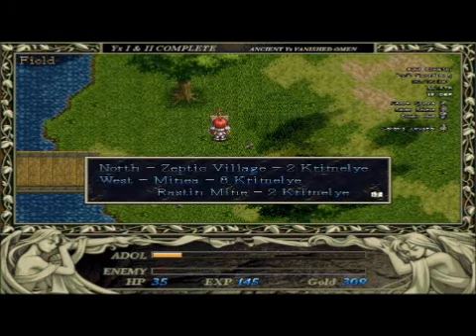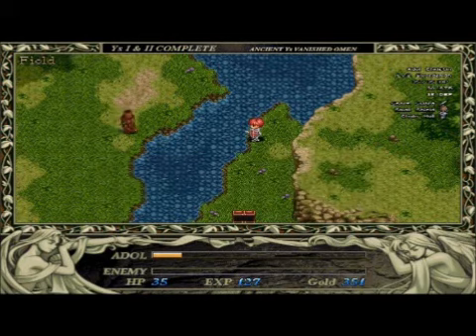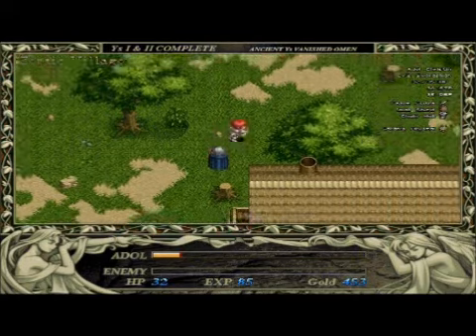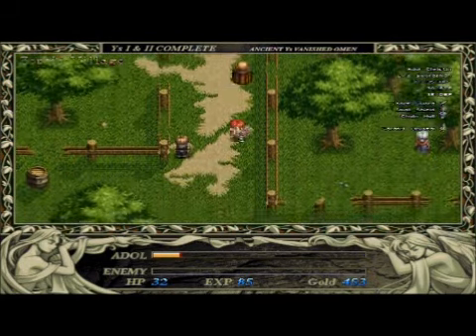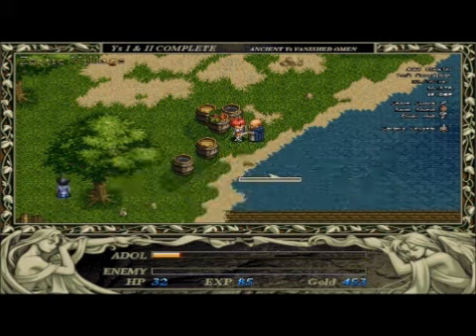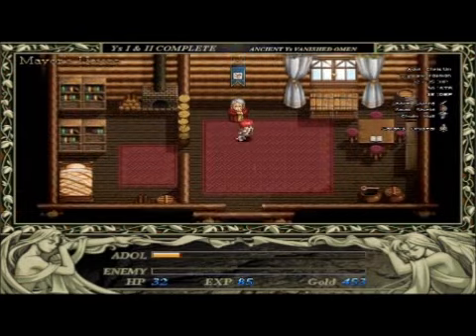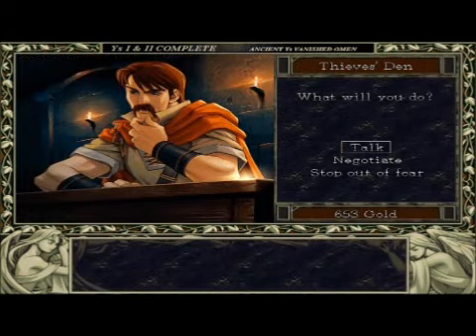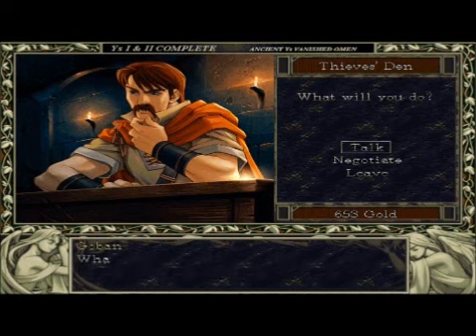Let's Play - Ys Books I & II Part 2C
This will be the last ridiculously long part without a lot of action. Sorry! Later Ys games don't have nearly as much to do in town that isn't exciting to watch. This is in three parts, to make sure that I didn't skip over anything.

in this section we explore Minea, visit Sarah the fortune teller, and with her aunt Jevah in Zeptic. We also find a peculiar potion. . .

This is a 100% run of Ys I & II, so its going to have everything it can! After this, parts should be shorter, starting with the exploration of solomon shrine!